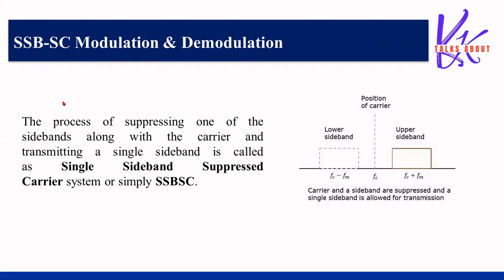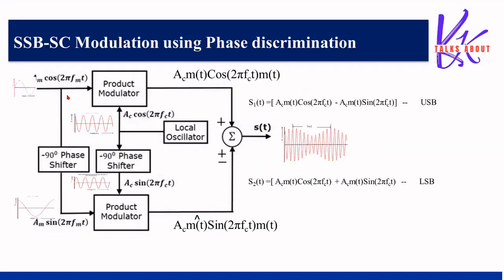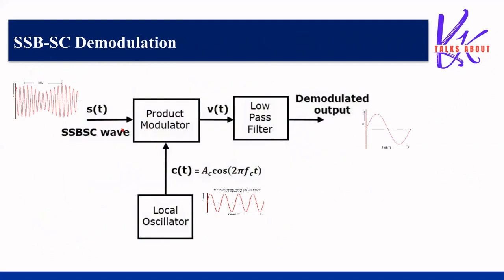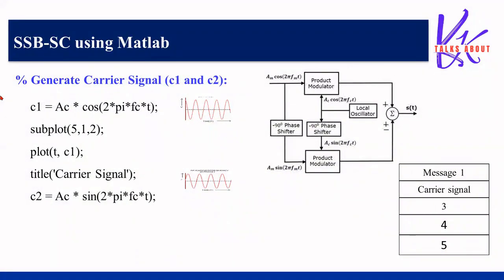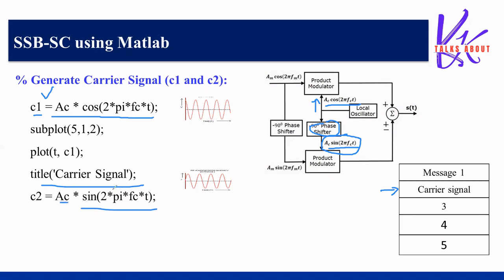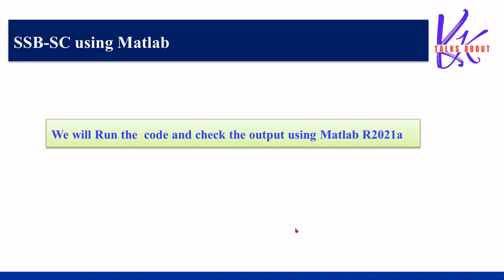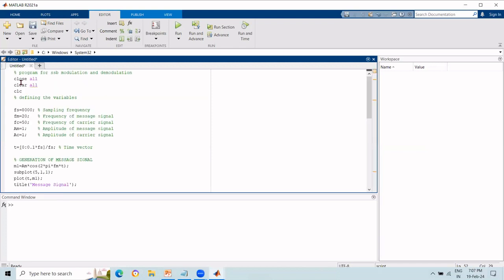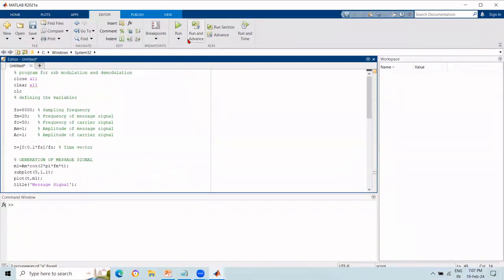ssb sc modulation and demodulation using matlab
The process of suppressing one of the sidebands along with the carrier and transmitting a single sideband is called as Single Sideband Suppressed Carrier system or simply SSBSC.the carrier and the lower sideband are suppressed. Hence, the upper sideband is used for transmission. Similarly, we can suppress the carrier and the upper sideband while transmitting the lower sideband.This SSBSC system, which transmits a single sideband has high power, as the power allotted for both the carrier and the other sideband is utilized in transmitting this Single Sideband.

SSB, single sideband is easily demodulated, but requires a little more circuitry than is needed for a basic AM envelope detector.

To demodulate SSB transmissions a beat frequency oscillator or carrier insertion oscillator is used along with a mixer or product detector.